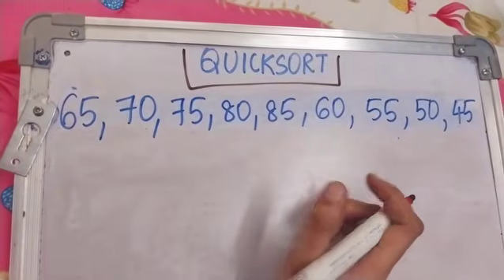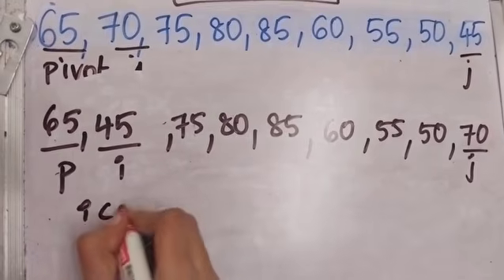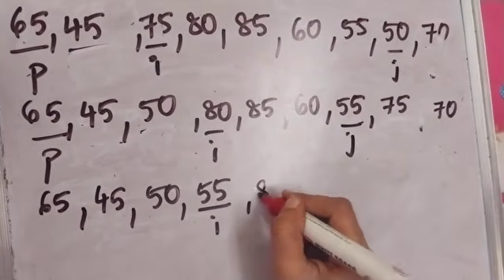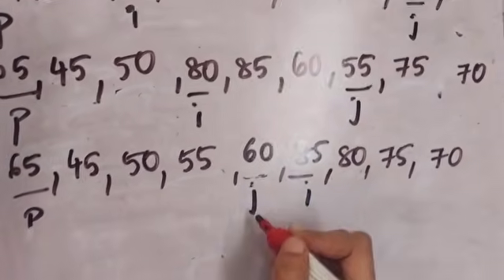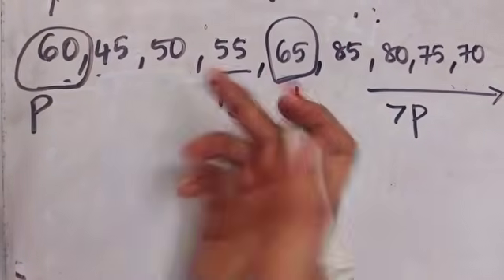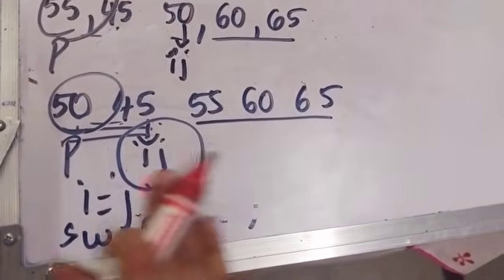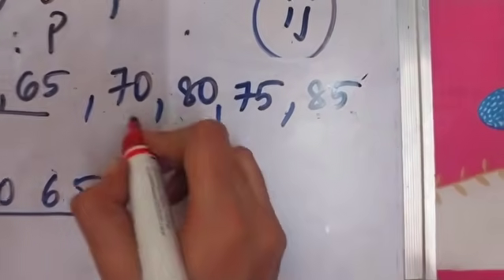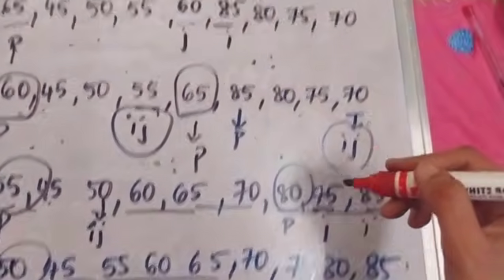QUICK SORT ALGORTHIM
In this video, you will learn the Quicksort algorithm in a simple and clear way. Quicksort works by choosing a pivot element and dividing the list into smaller parts, then sorting them step by step.